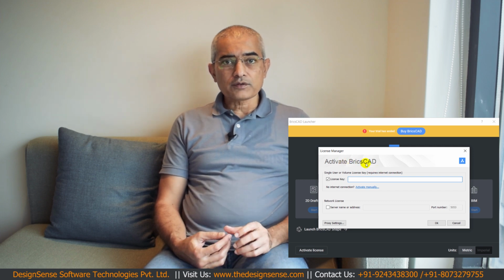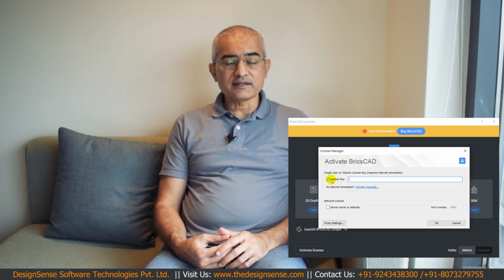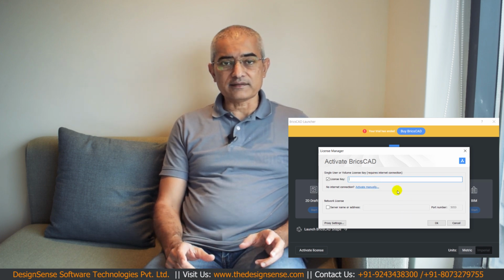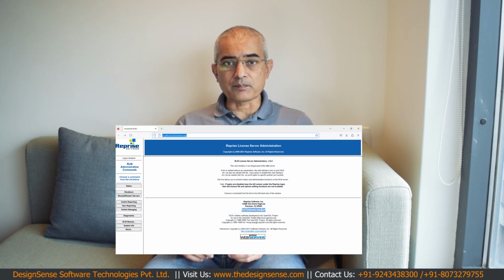How is BricsCAD Licensing Done? BricsCAD Standalone and Network License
16th Main Road, Jayanagar 4T Block,
Bengaluru – 560 041, India.